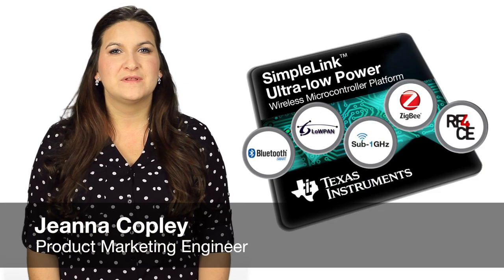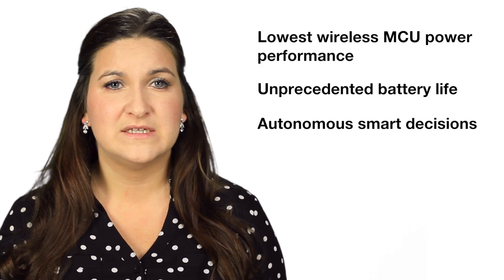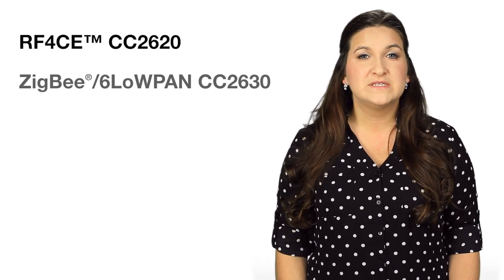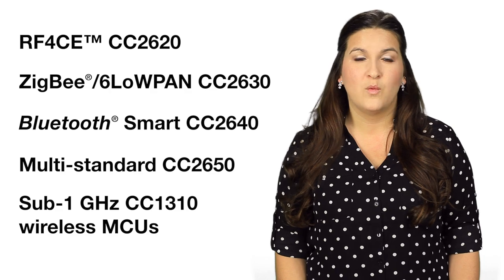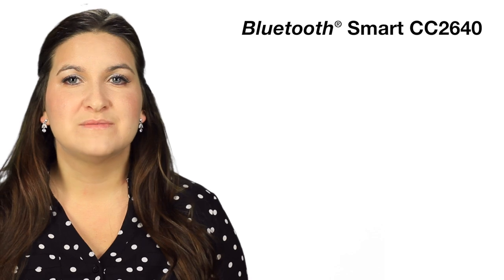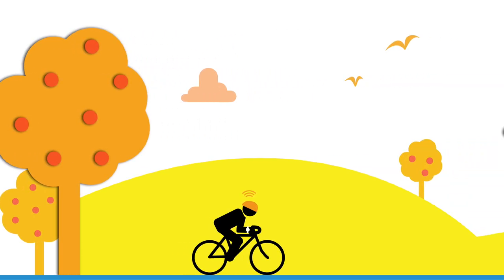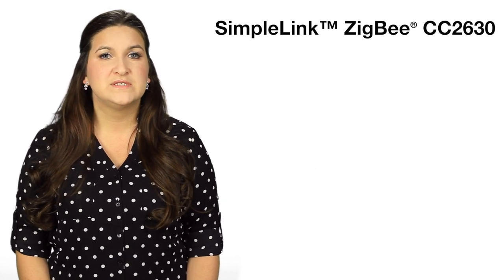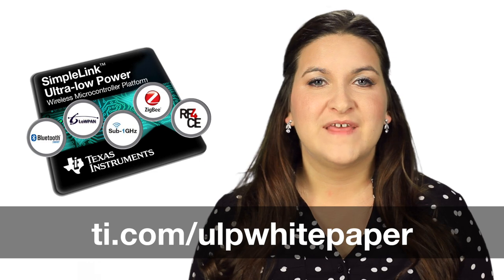Overview: TI's SimpleLink Ultra-low Power Wireless MCU Platform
Learn more about TI's SimpleLink ultra-low power wireless MCU platform

TI's SimpleLink™ ultra-low power wireless MCU platform supports multiple
wireless connectivity standards using a single-chip and identical RF design.
Watch the